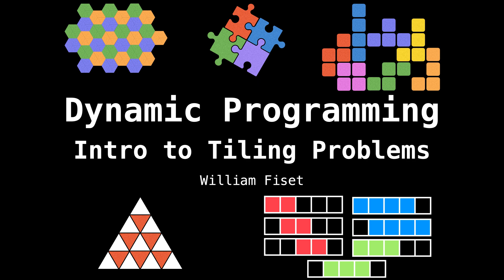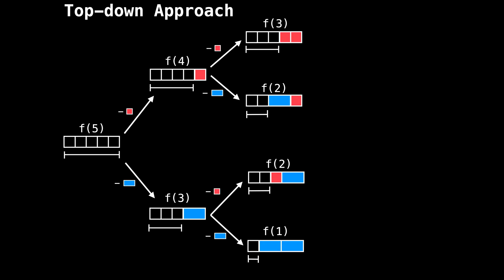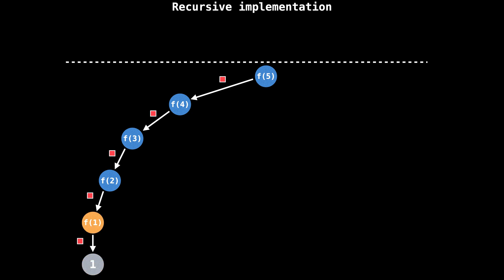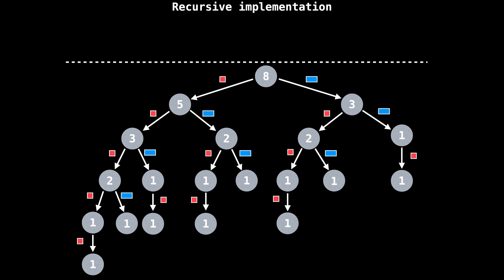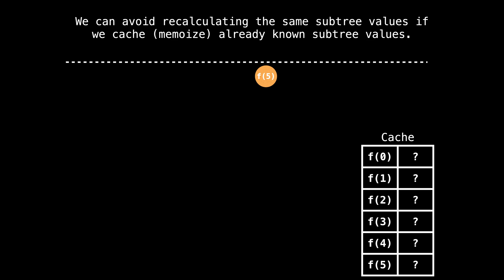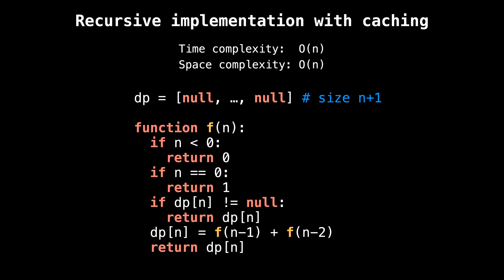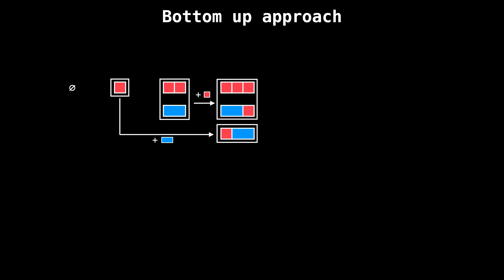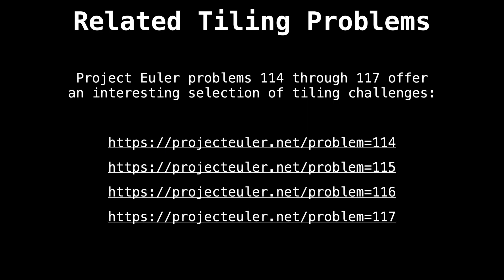Tiling problems [1/2] | Dynamic Programming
An introduction on how to solve tiling problems using dynamic programming

0:00 Intro
1:23 Top-down approach
3:47 Recursion tree
7:06 Recursive approach code
7:40 Repeating subtrees
8:39 Recursion tree with caching
11:07 Recursive implementation with caching
12:37 Bottom-up approach
15:08 Bottom-up (iterative) implementation
15:50 Related tiling problems